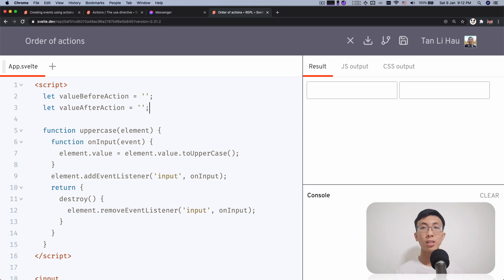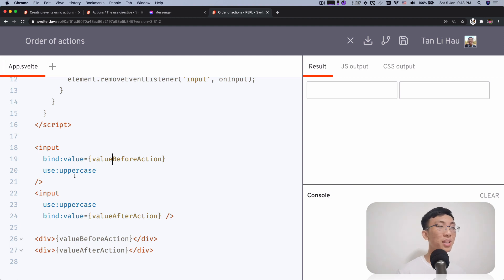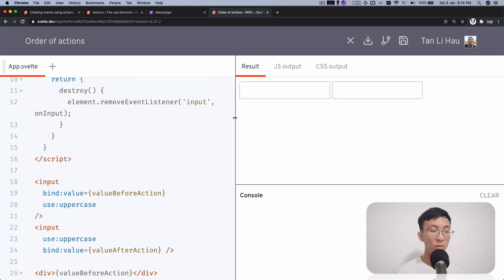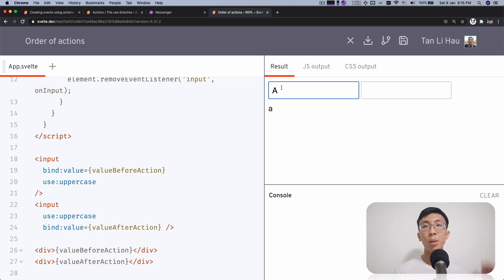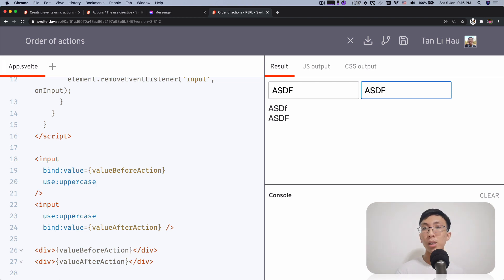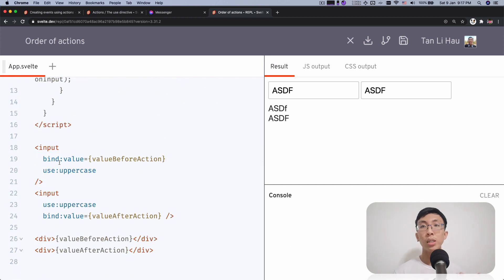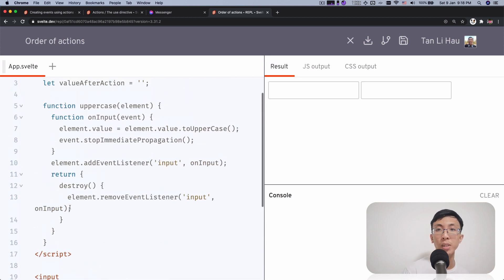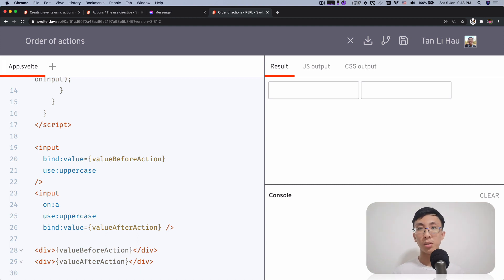Svelte Actions: The order of Svelte actions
Ever wonder is there a difference between applying actions before other directives, such as bindings and event listeners?